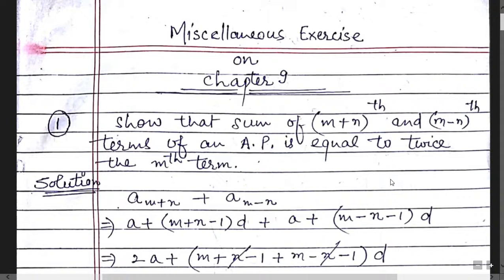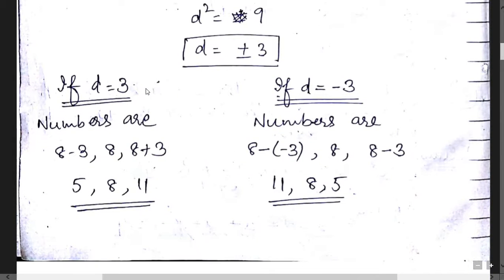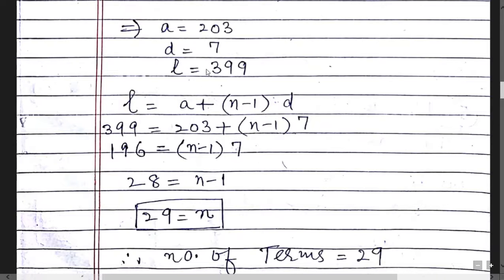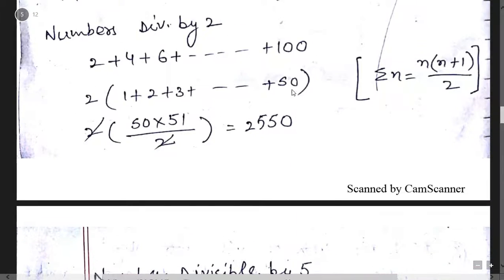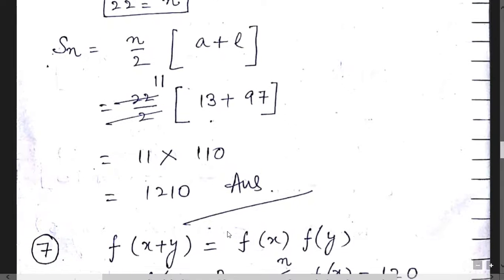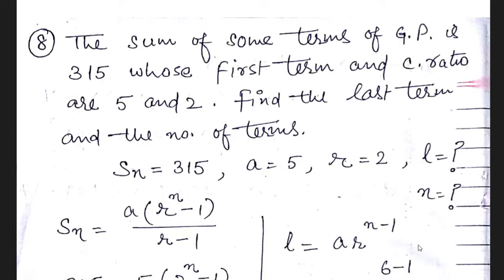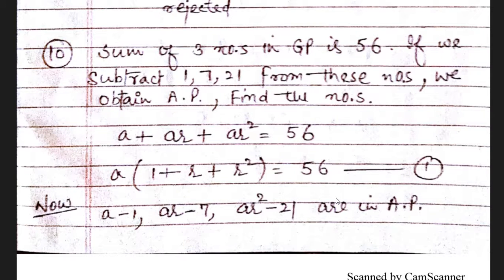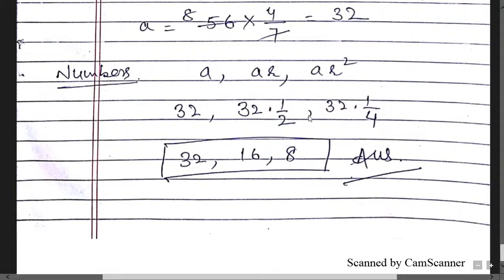Sequence and Series Misc Ex Que's 1 to 10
NCERT Mathematics
Miscellaneous Exercise
Que's 1 to 10